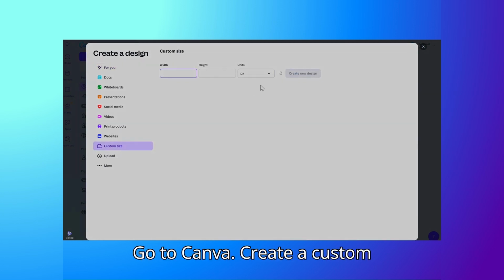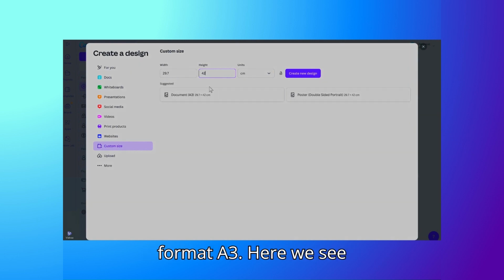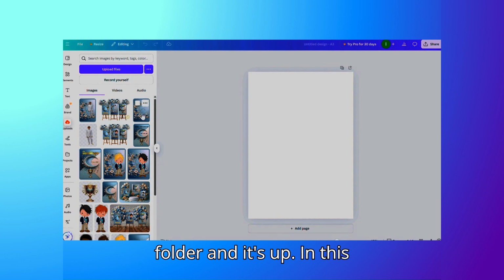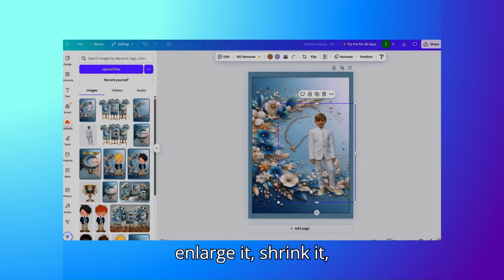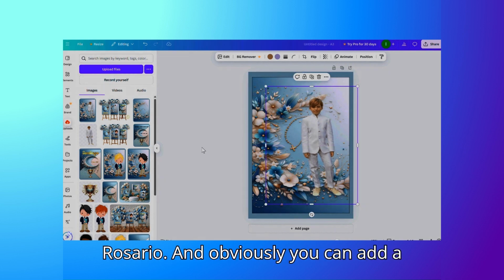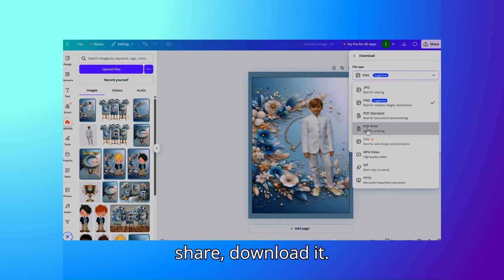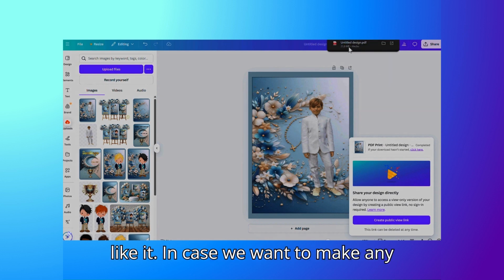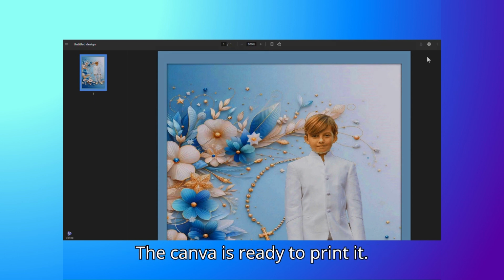How To Make A First Communion Poster In Canva Fast!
How To Add Photos To Your First Communion Poster in Canva